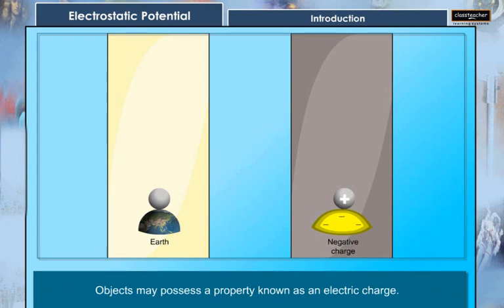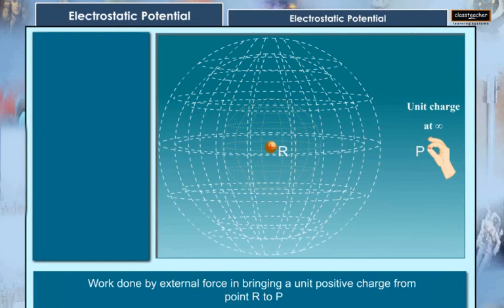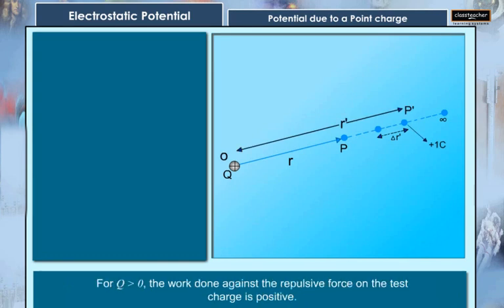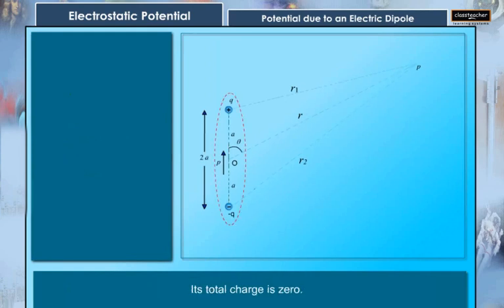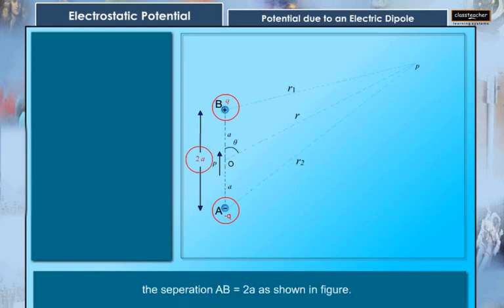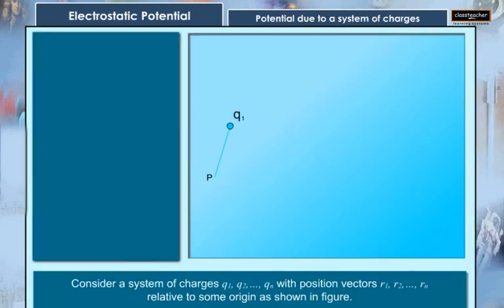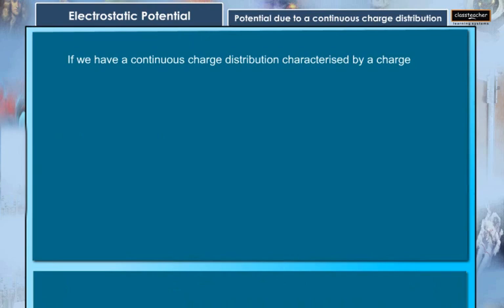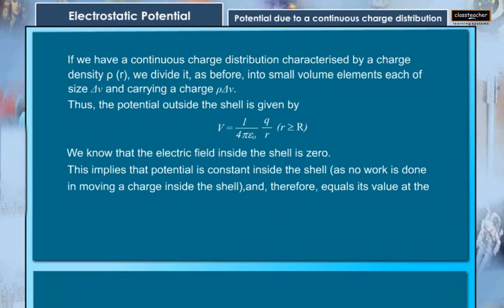What is Electric Potential | Electricity Tutorial and Demonstration | Physics Education Video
Understand electricity and electric potential with this amazing science video for higher students.